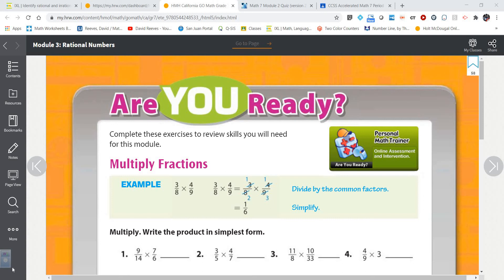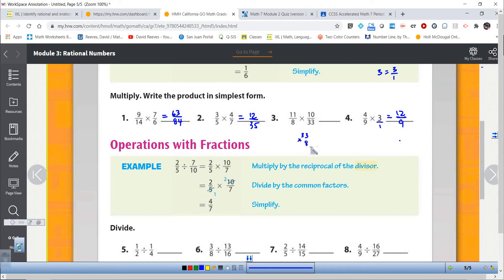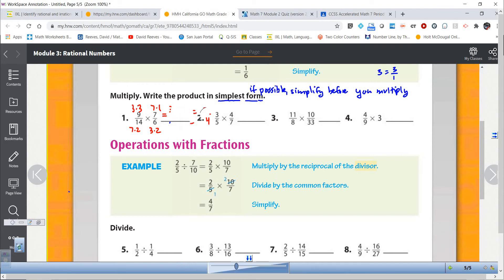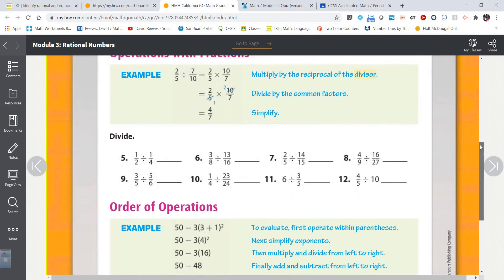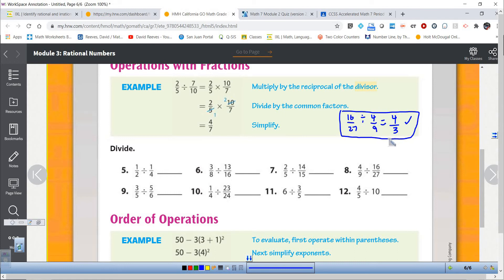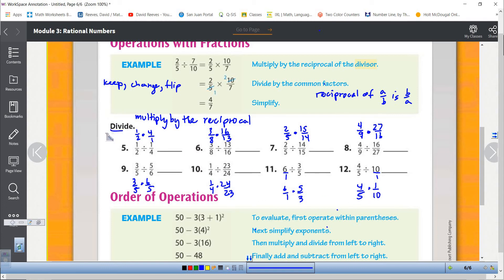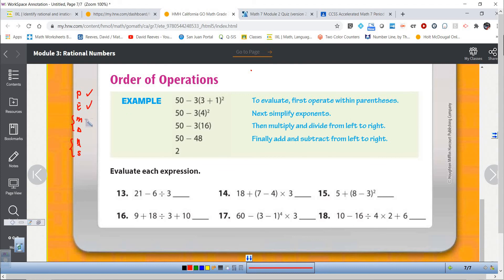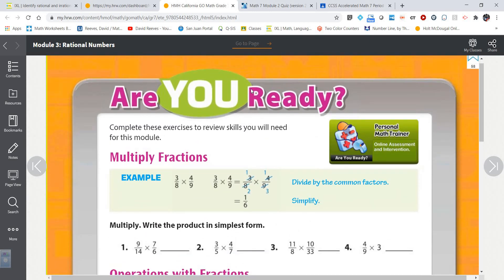Review Multiplying & Dividing Fractions and Order of Operations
Mr. Reeves reviews multiplication and division of fractions, and also order of operations.  Problems are from Module 3, Are You Ready?